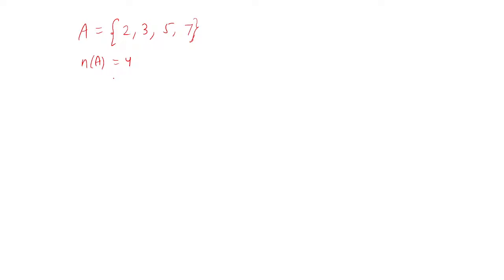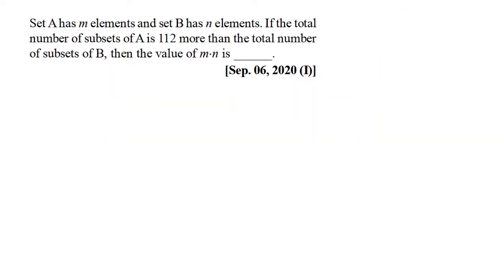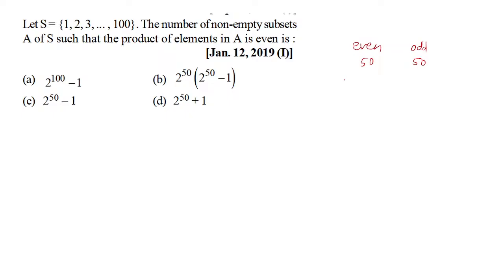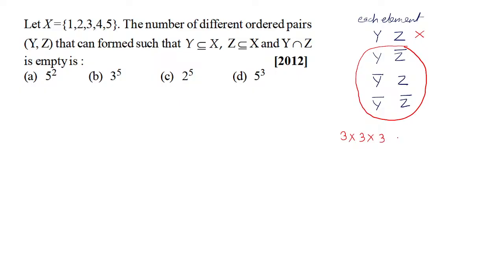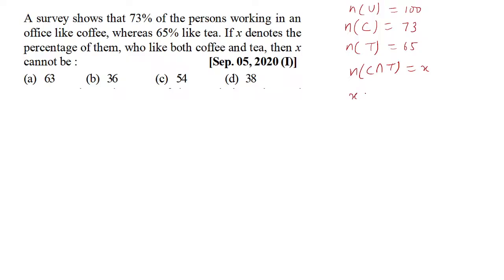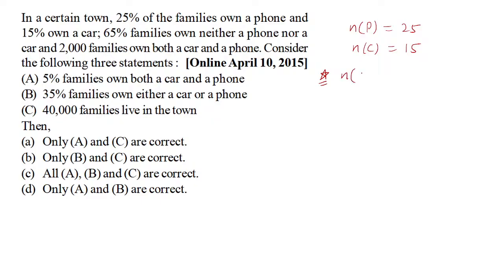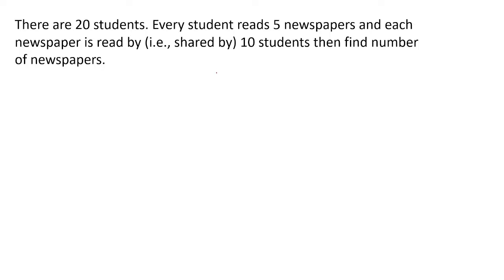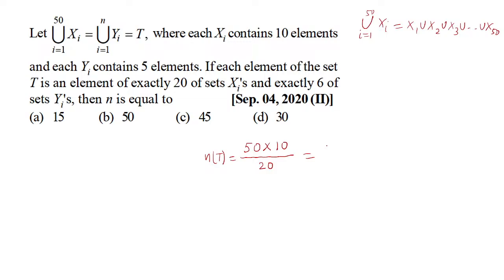NO MORE ONE SHOT ❌ The LAST STOP 🔱 | SETS Final Shot ⚡ | Crack Cardinality & Counting Problems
Master the concept of SETS in one powerful session!
From Cardinality to Counting Problems, this class breaks every concept down in the simplest possible way — perfect for JEE, NEET, and Class 11 aspirants.

Learn how to visualize sets, count smartly, and apply logic to tough questions effortlessly.
This session is a must-watch if you want to build a strong foundation in Counting, Functions, and Relations ahead.

💡 What you’ll learn:

Basics of Sets and Venn Diagrams

Cardinality & Types of Sets

Counting using Union, Intersection, and Complement

Common Mistakes & Fast Tricks

Practice Problems (JEE/NEET Pattern)

👊 Stay consistent. Stay exclusive. Be an ASTRA warrior.